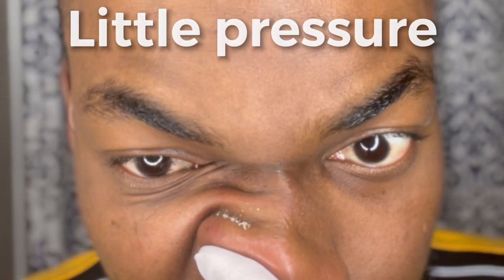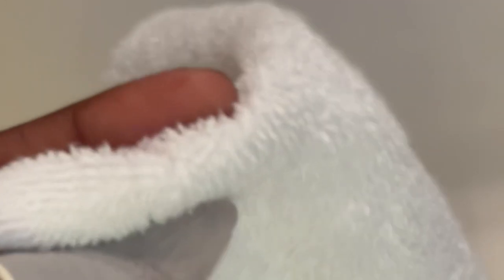Removing oil in your Nose and Face Tutorial (The 2 best methods in full Details)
Hello World, the video you have all been waiting for is here. I’ll be sharing in this description, some key notes and time lapse points that are important in this video.

Sebaceous filaments is an oil substance that builds up all around our faces, to majorly moisturize the face and protect it from different weather conditions. However, when it builds up too much on some areas of our faces, like the nose, the chin, cheeks and forehead, it could result to 3 infected facial issues. Blackheads, bumps and the popular guy we all know “pimples”

I have been able to take myself as a case study of these facial issues for years. I first got introduced to this viral act of pressing my nose from my Unlce, you need to see him when he does this, and he will, soon.

Moving on, I’ll like for you all to also be aware that not everyone experience this oil build up issue or clogged oil issue and if you are one of them, you don’t need to be sad about it, it’s not a flex. Yes, it’s satisfying to see as some may say, but don’t make it force you to do what may hurt you.

In this video, I have been able to teach 2 methods at which anyone with this issue can solve it. The whole idea is for you to be aware of how to control it and not to put an end to it. The sebum is very important for your face, so using some products or the wrong products could lead to other side effects. Which will require you to need more products to apply on your face over time.

This 2 methods in the video, pressing the area affected or by using a heated towel to massage which is easier to do than the first, are the safest way I’ll advice anyone experiencing this issue to do.

Let’s get into the Timelapse.

2:08  into the video, I talked about the methods
2:56  into the video, I talked about the finger gloves
3:30  into the video, Guides for the first act
4:00  into the video, I started the pressing process
5:35  into the video, The Chin
6:40  into the video, The Heated Towel guide
8:02  into the video, I appled to my nose, and others
12:40 Conclusion and ending quotes

I hope after watching this, it gives someone out there a reason to smile and save money, because life is really getting so difficult with the fact that everything we could do normally for free is now being converted to a commercial force.

The only time I believe money should be spent is when all odds are up and you have no other option. Otherwise, trust me, you can do it yourself.

I really appreciate all your support and subscriptions. It only gets better from here.

I’ll be up every 2 weeks on the main, showing you more tips and probably everyday on the shorts sharing quick knowledge.

It’s all about asmr learnonyoutube with jskvibe

Welcome to the Vibe 😎